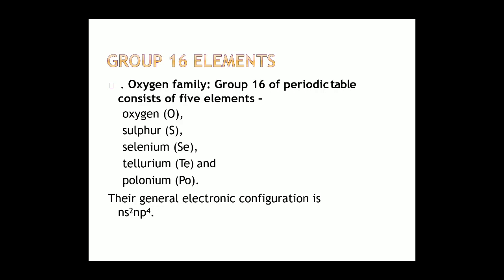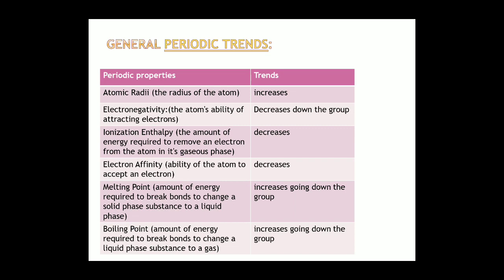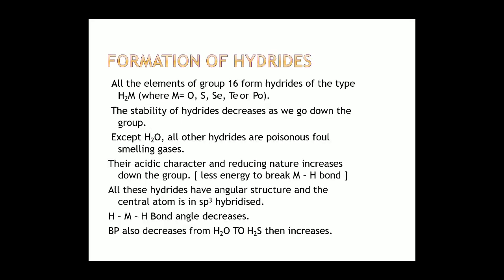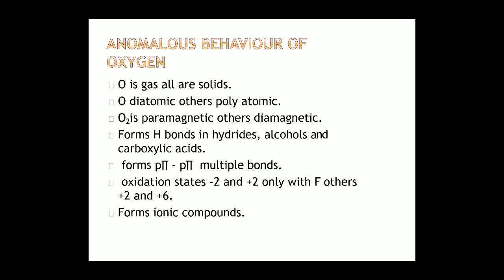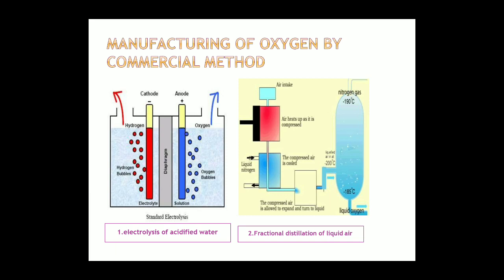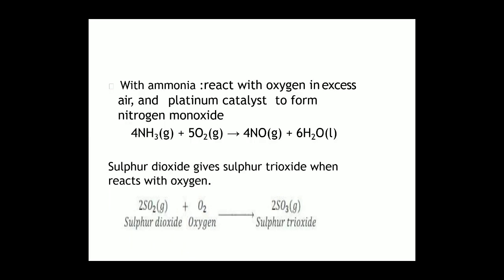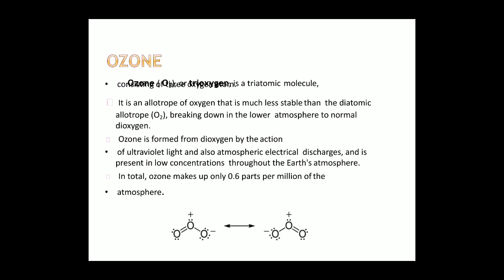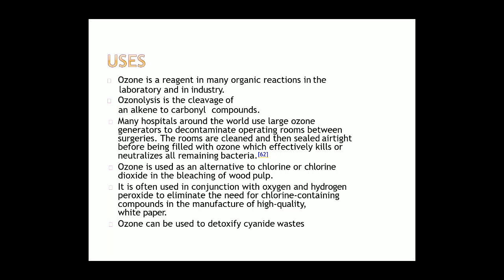Class XII, p block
16 gp